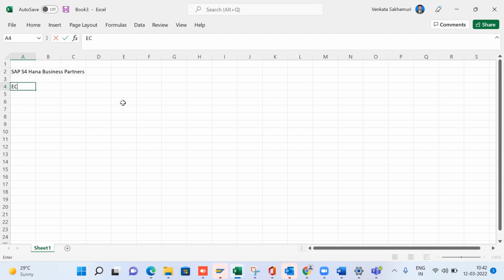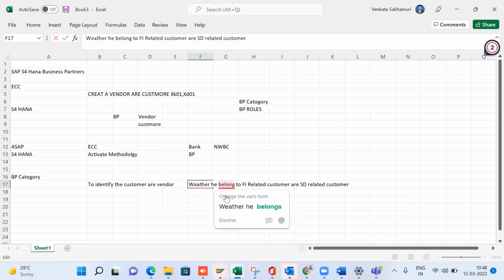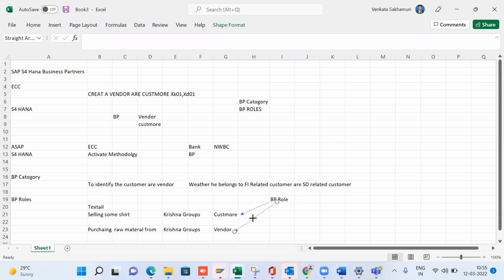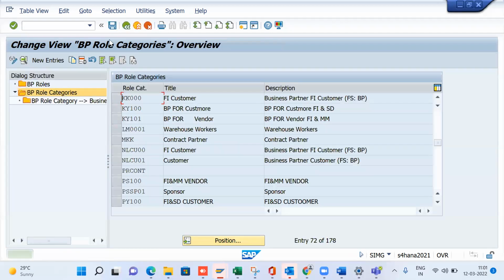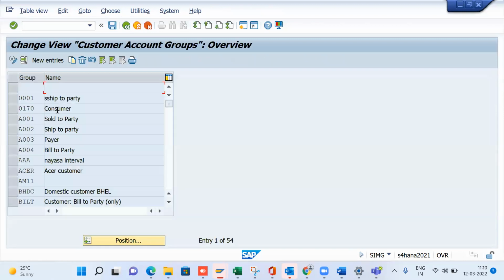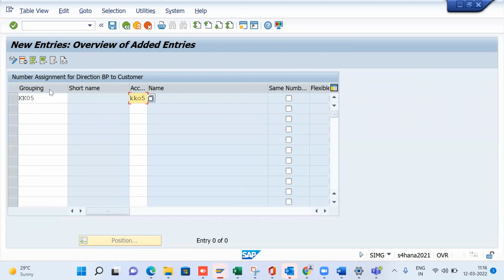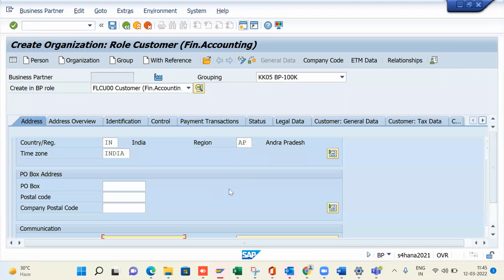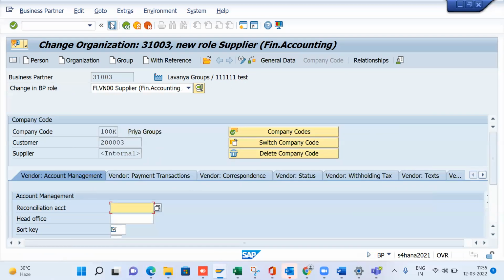SAP-S/4 Hana BP - End to End Configuration.